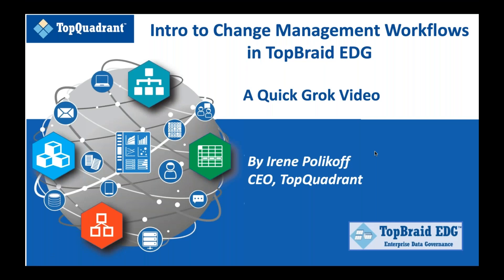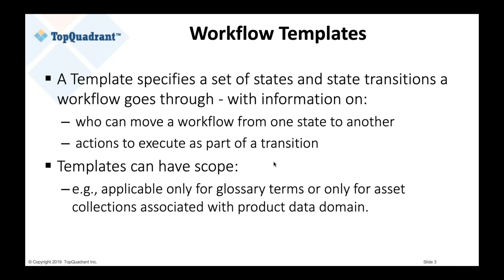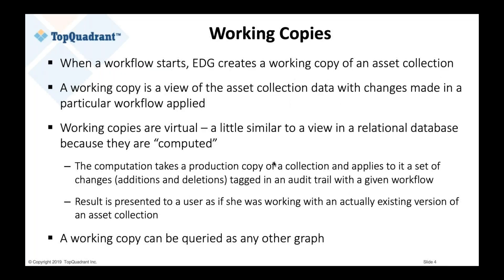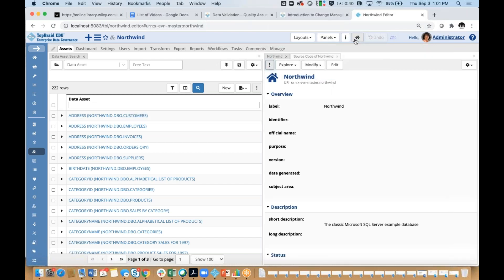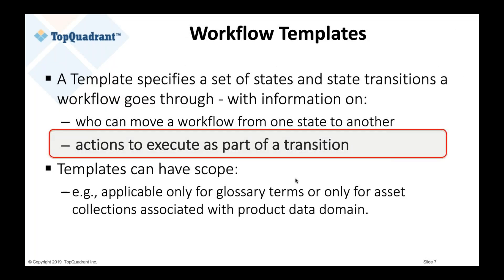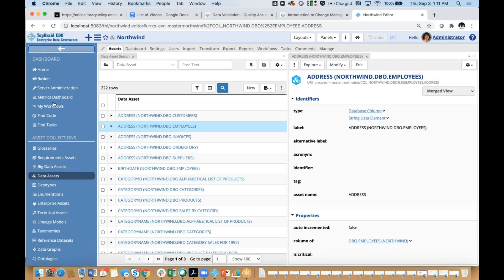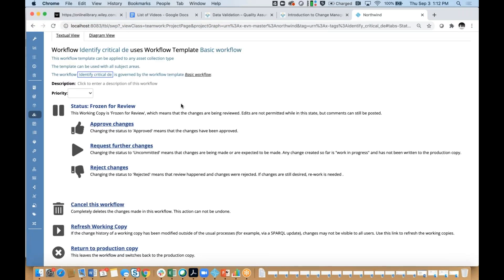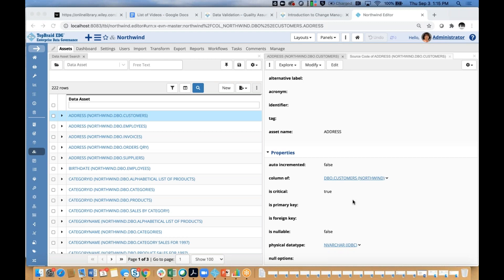Quick Grok Video: Intro to Workflows in TopBraid EDG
This Quick Grok video provides an introduction to TopBraid EDG workflows that allow standardized control over change management for all types of information assets. Transfer of control between roles, management of notifications, approvals, and publication can be conducted according to formal policies. Standard workflow patterns are available “out-of-the-box”. Workflows can also be customized as needed to reflect policies required within individual organizations.